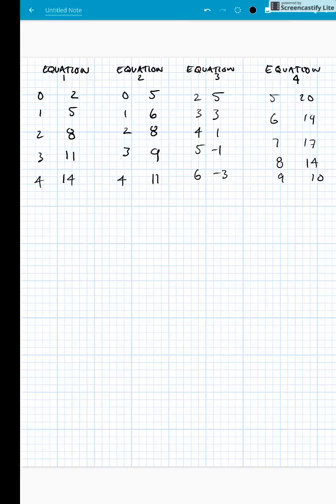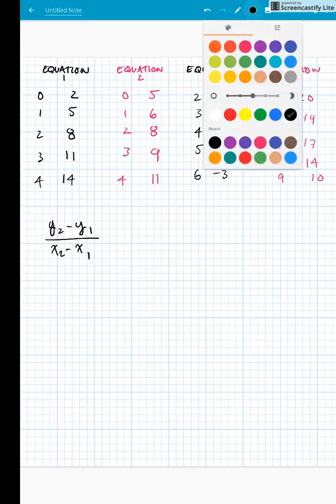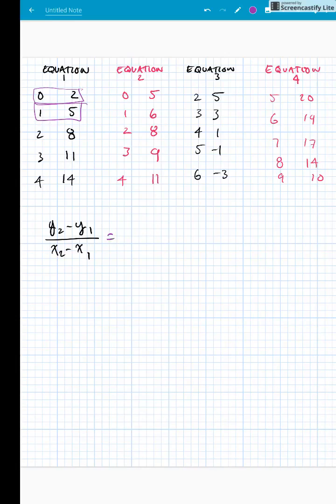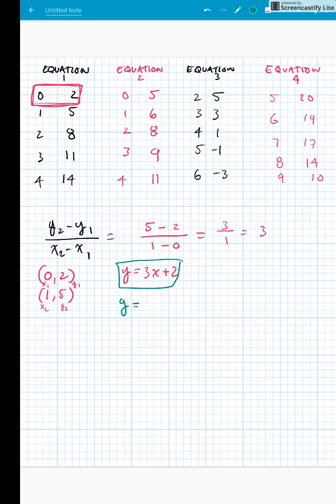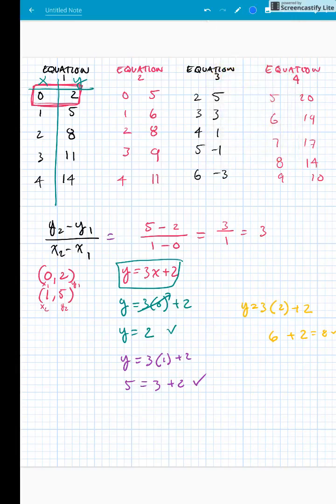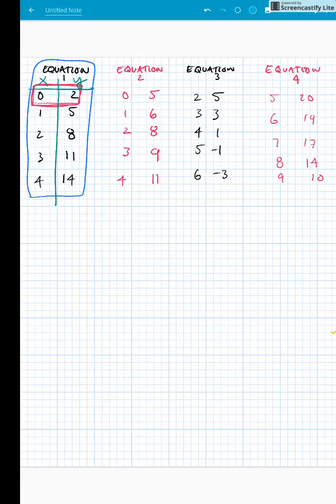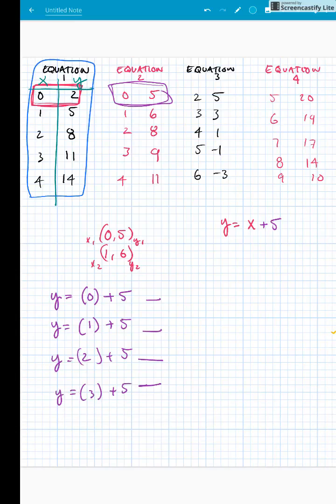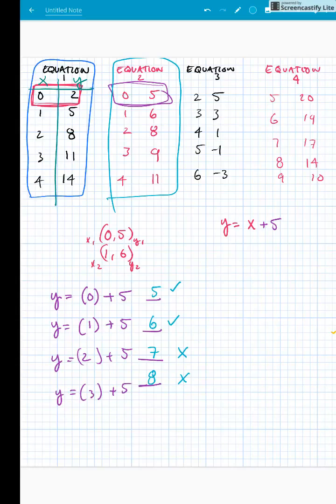3.5 Problem 41